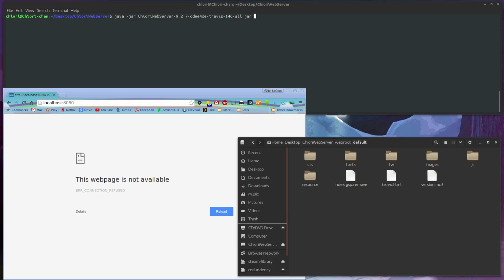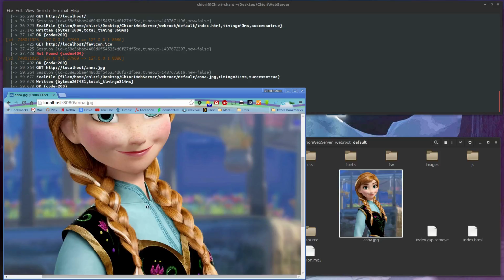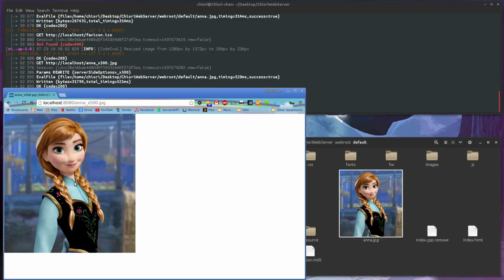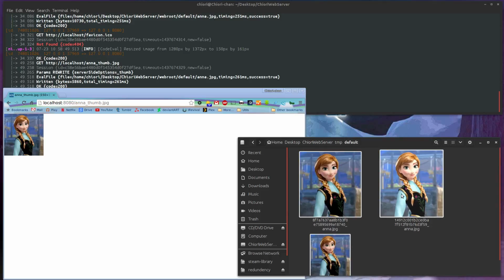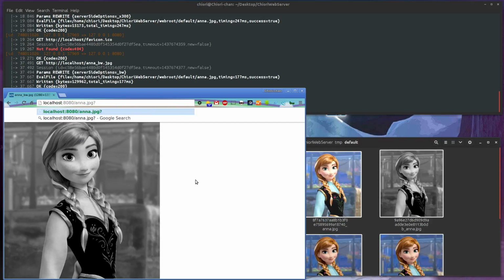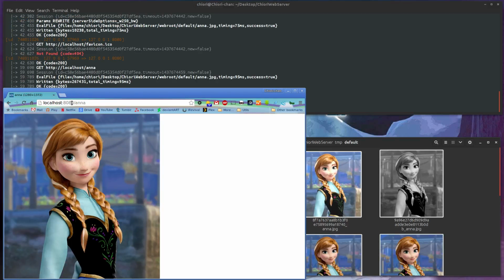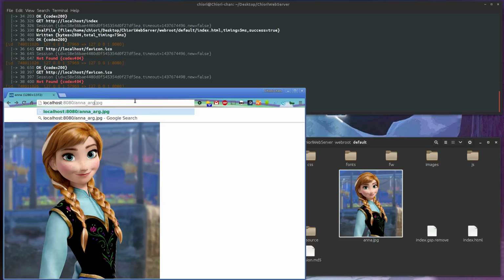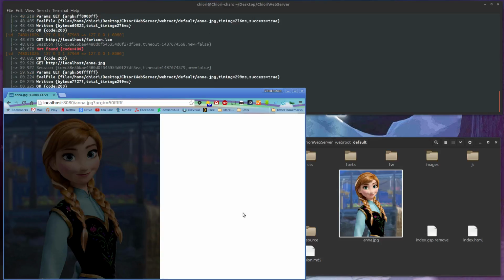Chiori-chan's Web Server v9.2.7 - Image Manipulation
In this video I show you how to use the basics of Image Manipulation using the url.